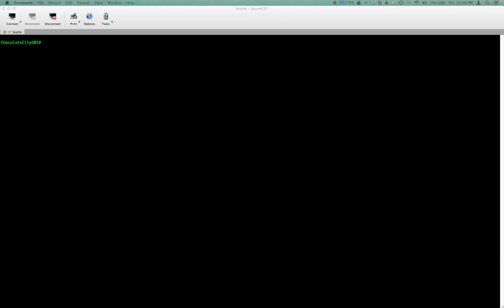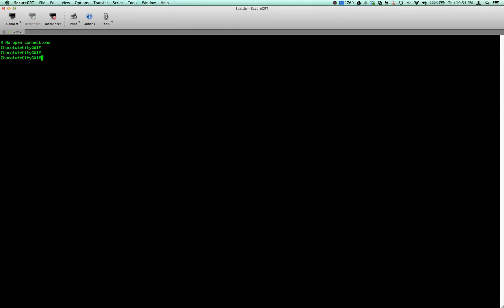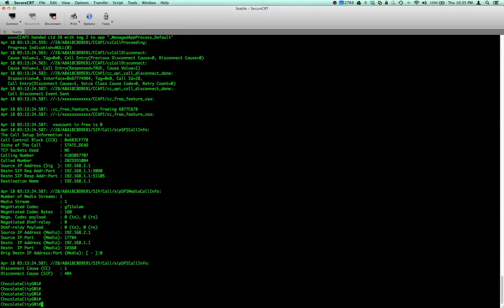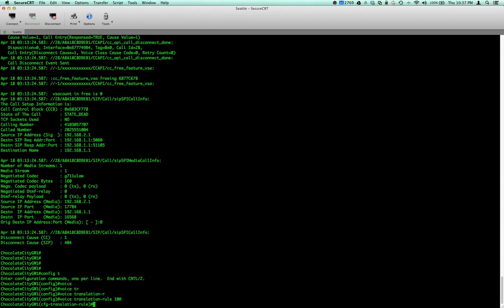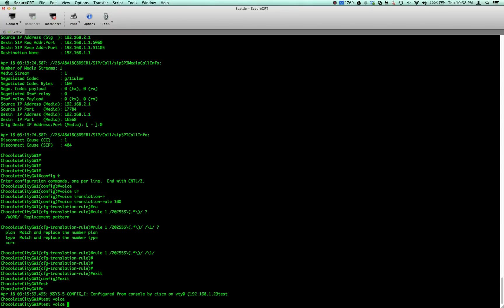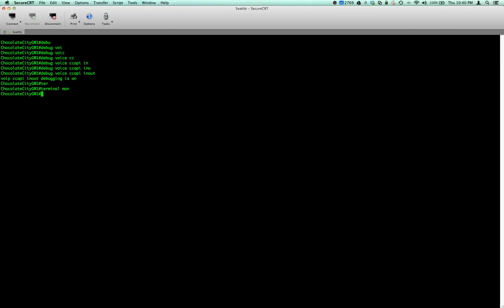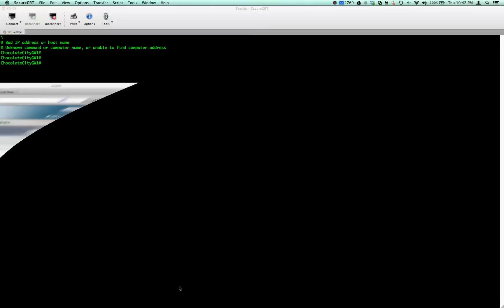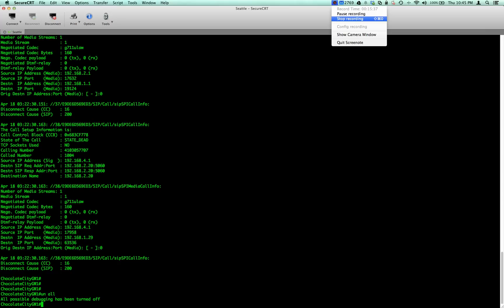CUCM SIP Trunk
ME doing a SIP trunk Design.  Since it was live, I made a few mistakes with speaking.   :).  I say character over and over, but mean digits.  Watch in HD on large screen.   Still working on learning how to make better videos